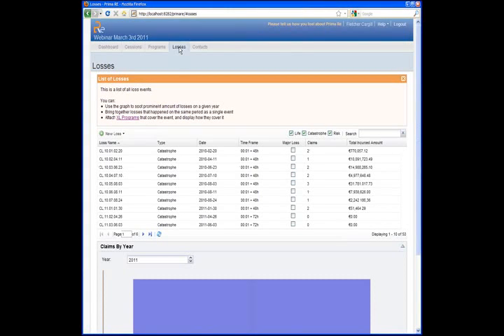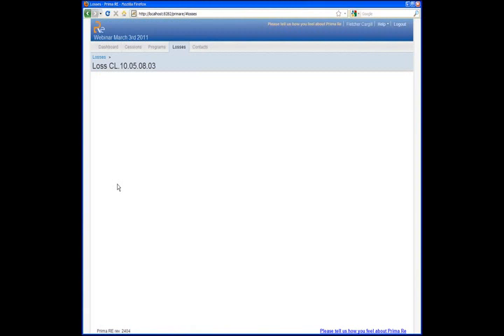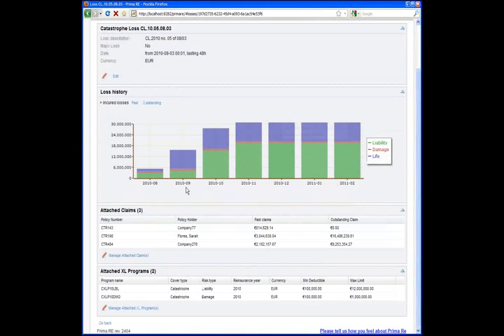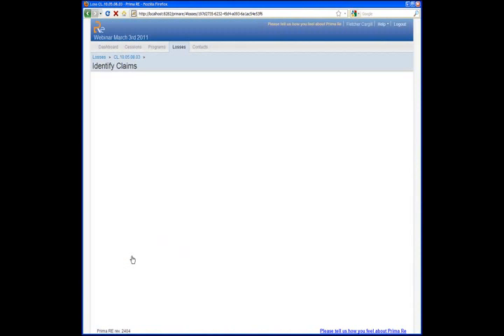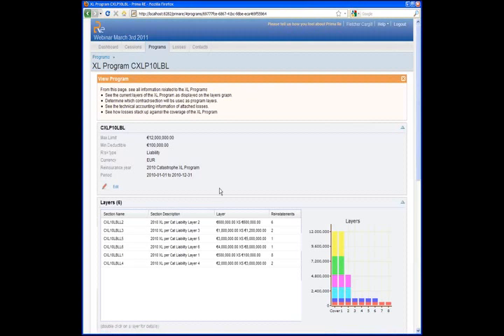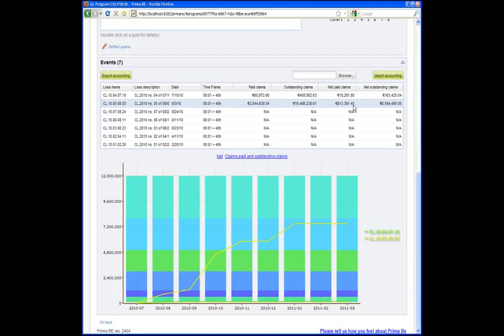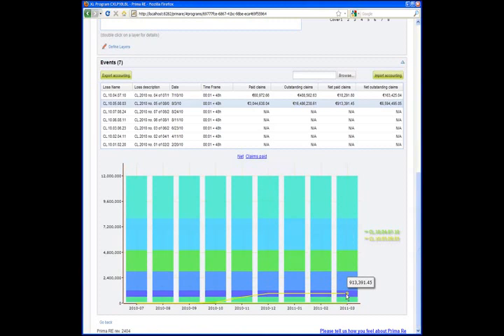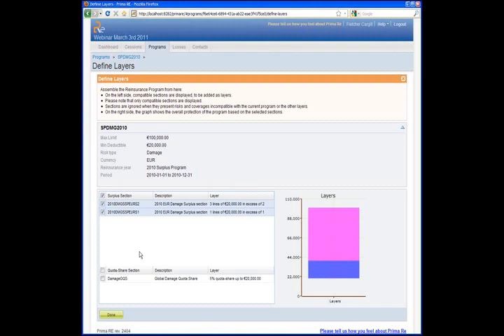Part 4 - No more spreadsheets Prima Re automates your reinsurance activities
Last March 3rd, we shared with over fifty insurance and reinsurance compagnies, a free Webinar in which we introduced, Prima Re™, Prima Solutions' new reinsurance management system for insurance companies.
The Webinar focused on Prima Re™ as the perfect solution to automate the reinsurance activity in an industry where many companies still manage their reinsurance manually.
If you didn't have time to attend our Webinar, or if you want to revisit some of the concepts and functions explained; you we'll find below the recording of the entire Webinar.